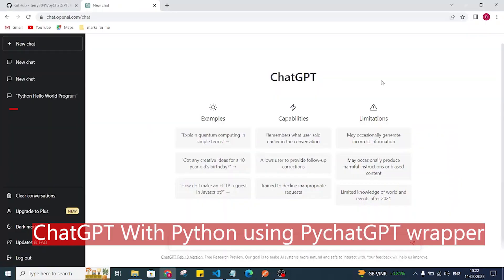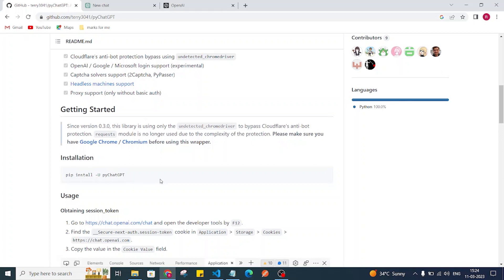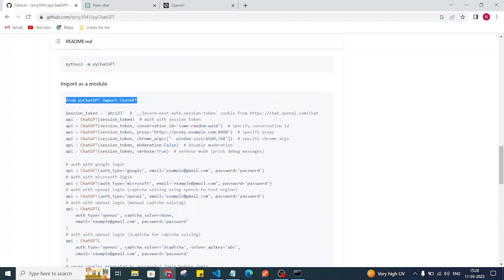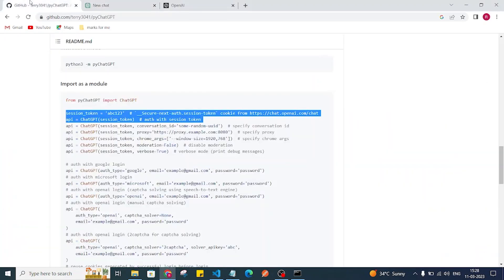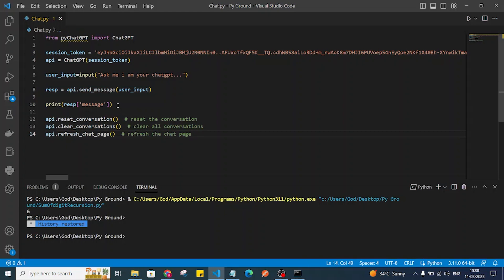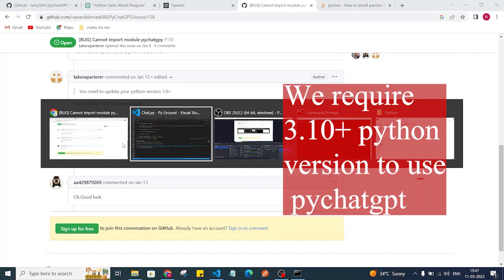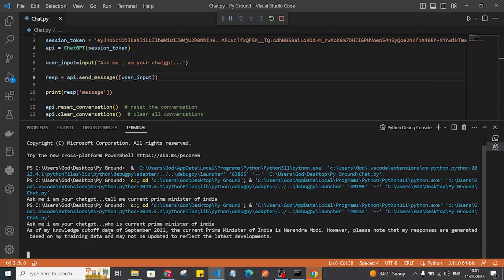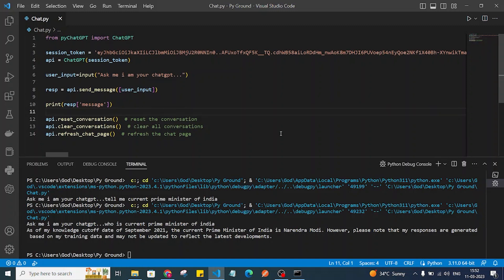ChatGPT with Python | using PychatGPT Wrapper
In this video i am explaining how we can access chatgpt bot using python code with pychatgpt module.

ChatGPT (Chat Generative Pre-trained Transformer) is a chatbot launched by OpenAI in November 2022. It is built on top of OpenAI’s GPT-3 family of large language models, and is fine-tuned (an approach to transfer learning)[2] with both supervised and reinforcement learning techniques.

How to Learn Python FAST with ChatGPT?
How to use ChatGPT in Python
ChatGPT in Python for Beginners - Build A Chatbot
ChatGPT API in Python
Beginners Tutorial | ChatGPT with Python | GPT3.5
How to Use ChatGPT API with Python in Just 5 Minutes
OpenAI's ChatGPT API in Python first look
Build Python Apps with ChatGPT
How I Automated my Life Using ChatGPT (and Python)
ChatGPT Wrapper
The ChatGPT Wrapper lets you use the powerful ChatGPT bot in your Python scripts or on the command line, making it easy to leverage its functionality into your projects.
ChatGPT as a Python Programming Assistant
How to Integrate ChatGPT into Your Python Script
Interfacing ChatGPT with Python
ChatGPT Is An Extra-Ordinary Python Programmer
ChatGPT for Programmers: Build Python Apps in Seconds
How to Build Your Own AI Chatbot With ChatGPT API
Mastering the GPT-3 API in Python
How can i chat with chatgpt using python
Create Your First Program Using OpenAI ChatGPT in Python
Python Language Quickly Using the ChatGPT Open AI
Leverage ChatGPT for Summarization, Multiple-Choice-Question-Answering , Descriptive Question Answering and Knowledge Search using using Python
TheCodeSpace
Raj Parmar